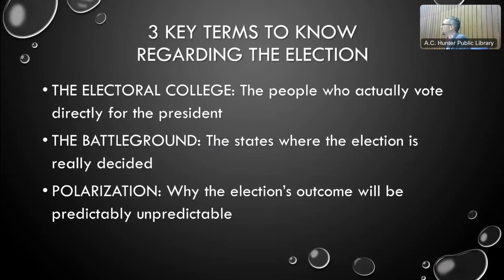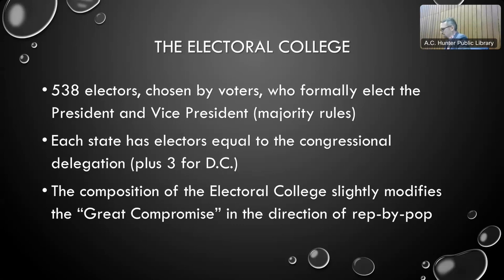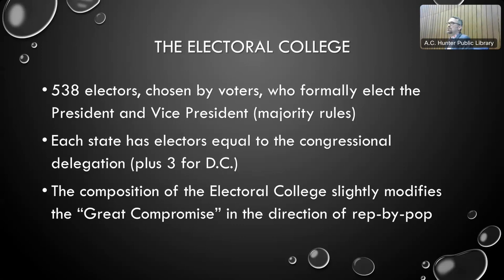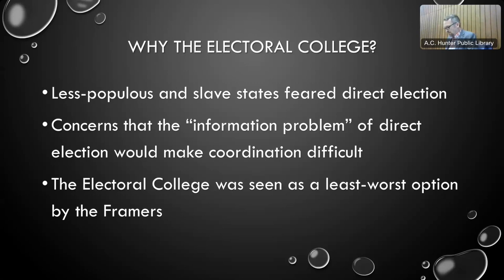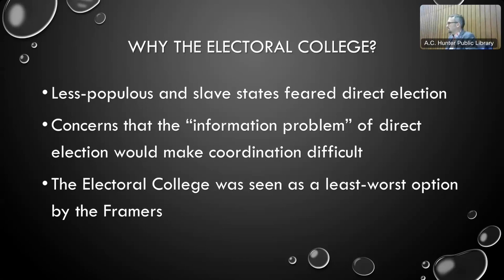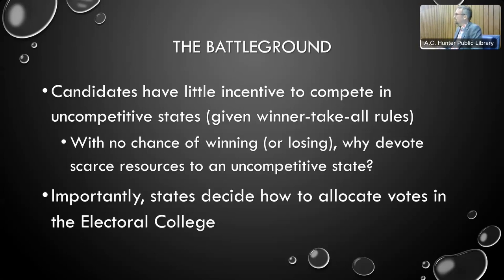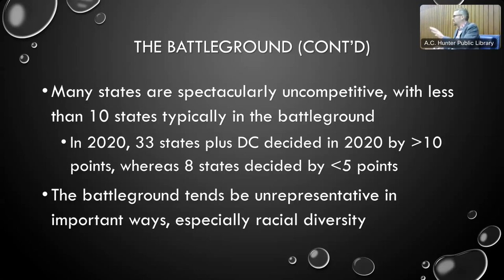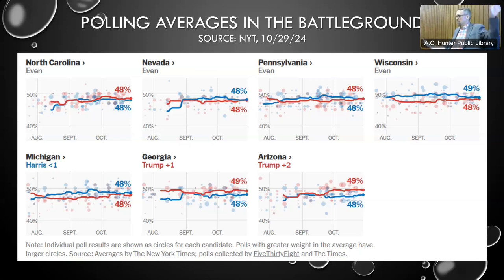Let's Talk About: Electoral College & Battleground States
Join us as we decipher two components of the U.S. election process with Dr. Scott Matthews - Head of Memorial University's Political Science Department.